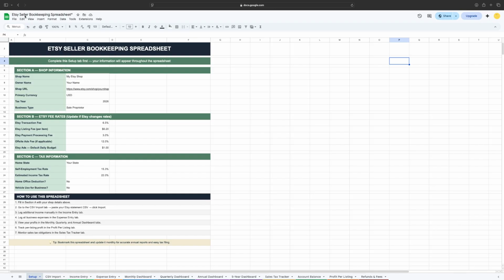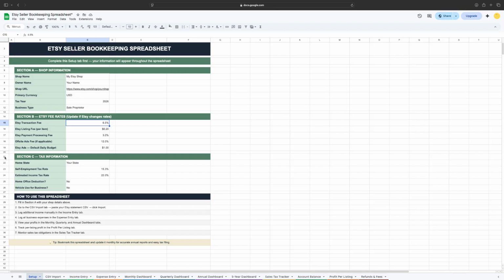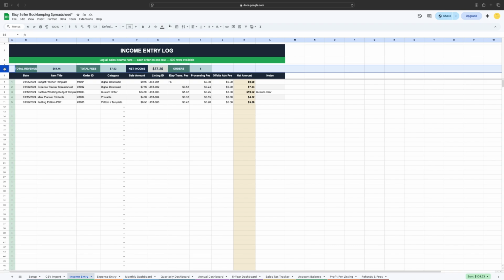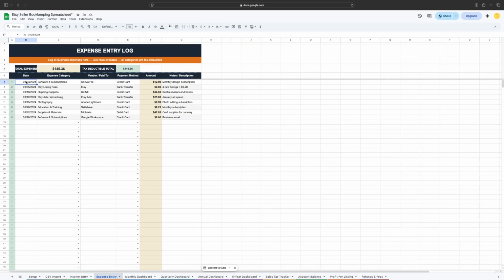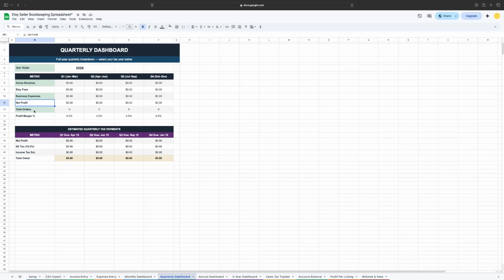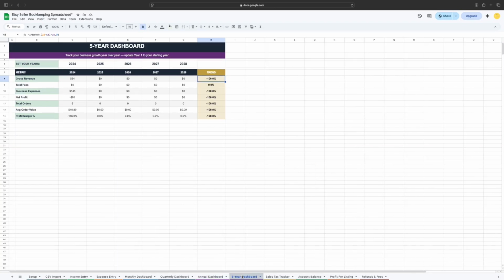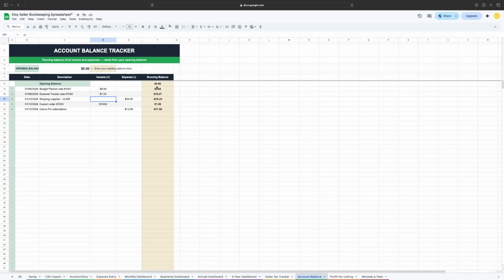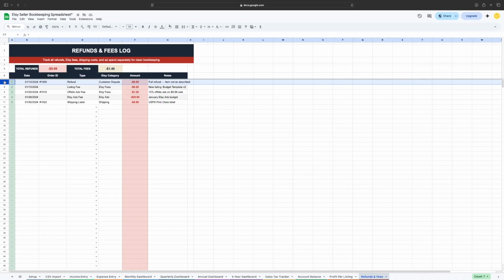Etsy Seller Bookkeeping Spreadsheet — Full Tutorial (Google Sheets + Excel)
In this video I walk through the complete Etsy Seller Bookkeeping
Spreadsheet — all 12 tabs, step by step.

Includes Google Sheets + Excel versions. Instant download.

WHAT'S COVERED:
→ Setup tab (shop info, fee rates, tax settings)
→ CSV Import (bulk import from Etsy)
→ Income Entry (logging every sale)
→ Expense Entry (tax deductions)
→ Monthly Dashboard
→ Quarterly Dashboard (estimated taxes)
→ Annual Dashboard
→ 5-Year Growth Dashboard
→ Sales Tax Tracker
→ Account Balance Tracker
→ Profit Per Listing
→ Refunds & Fees Log

CHAPTERS:
0:00 Intro
0:45 What's Included
1:30 Setup Tab
3:00 Income Entry
5:00 Expense Entry
6:30 CSV Import
7:45 Monthly Dashboard
9:00 Profit Per Listing
10:30 Sales Tax Tracker
11:15 Quarterly Dashboard
12:00 5-Year Dashboard
12:45 Where to Get It